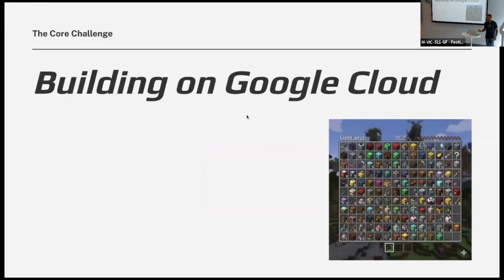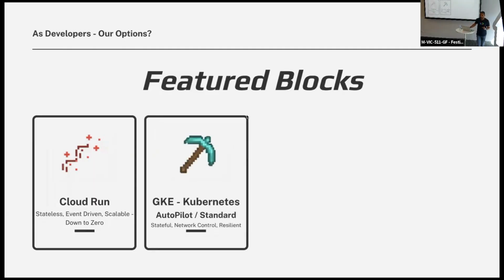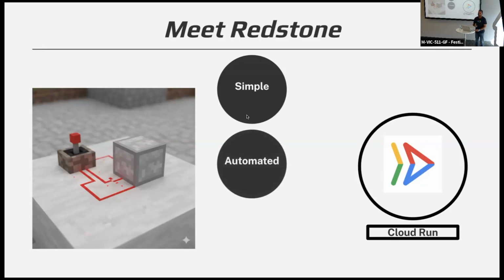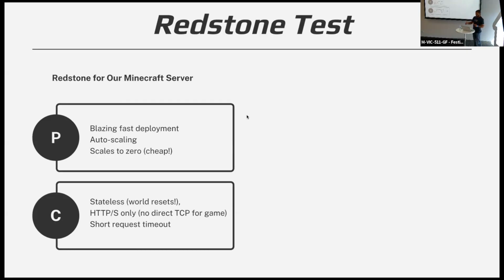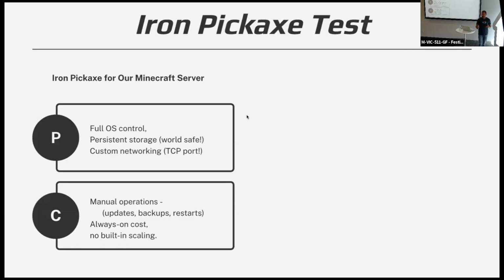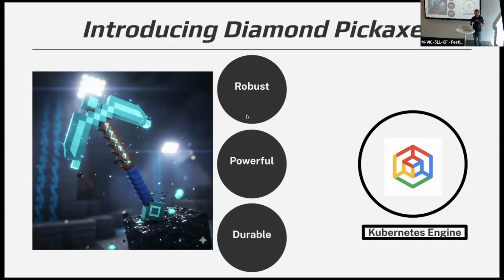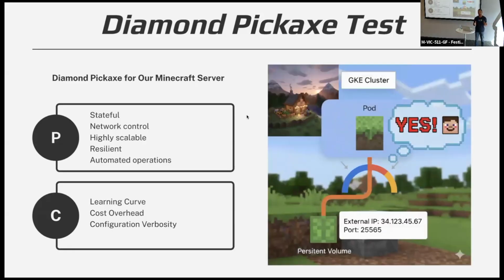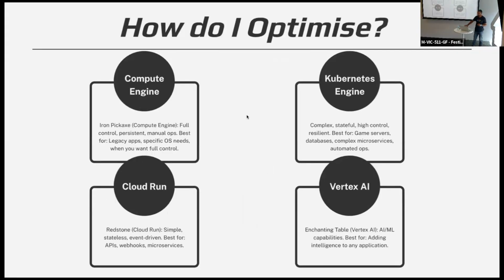Anupam Phoghat - Redstone vs. Diamond: Balancing Cost, Complexity & Power on Google Cloud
Redstone vs. Diamond: Balancing Cost, Complexity & Power on Google Cloud by Anupam Phoghat (Google Developer Expert | Google Champion Innovator | Principal)

Delivered at GDG Melbourne Devfest 2025

Using a story-based approach, we'll experience key lessons via failure and success while choosing between cloud run, GKE and VertexAI to deploy agents.

Cloud Run is Redstone: Common, simple to use, and incredibly efficient for specific, automated tasks (like a simple webhook).

GKE is a Diamond Pickaxe: It requires more "investment" to craft (i.e., more learning and setup), but it's the powerful, durable tool you need for the big, tough jobs (like running your main game server).

Vertex AI is an Enchanting Table: A specialised, high-powered tool that you bring in to add magical abilities (AI features) to your existing tools. It's not for mining, but for making your mining better!